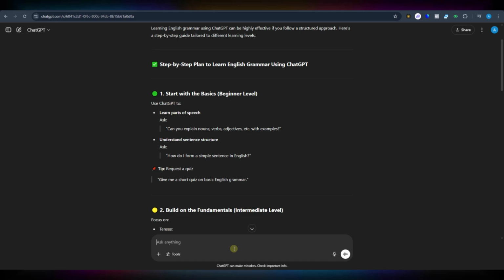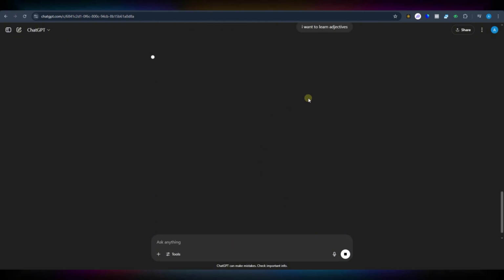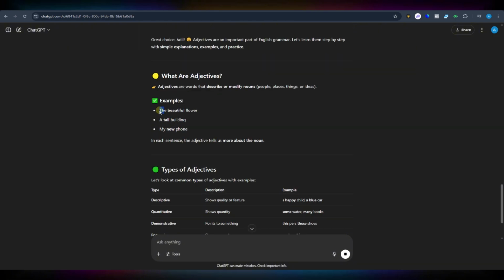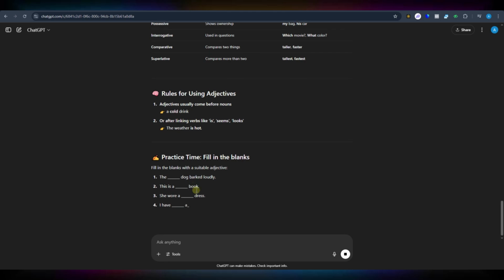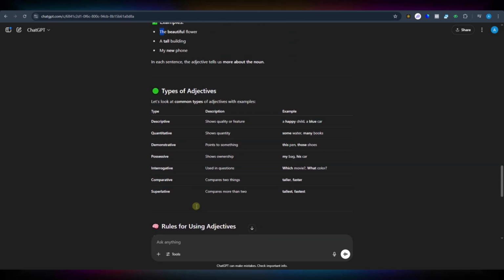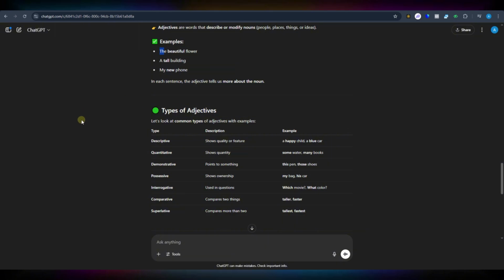How to Use Chatgpt For School 2025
In this video I will show you How to Use Chatgpt For School 2025